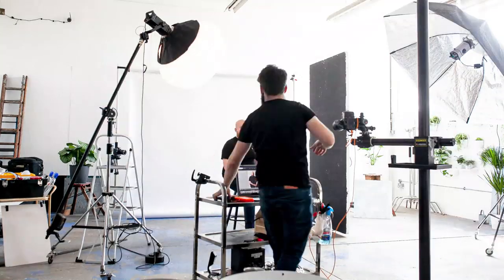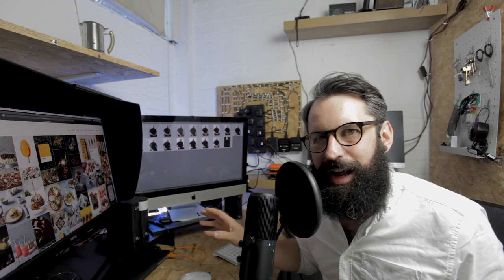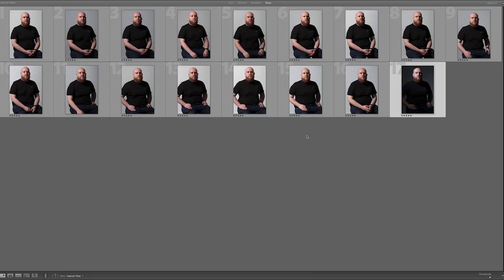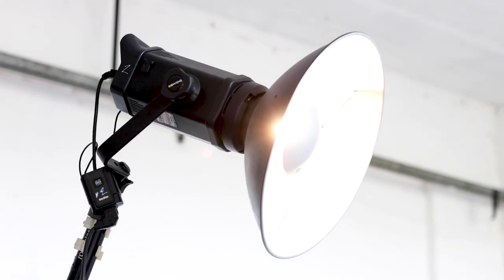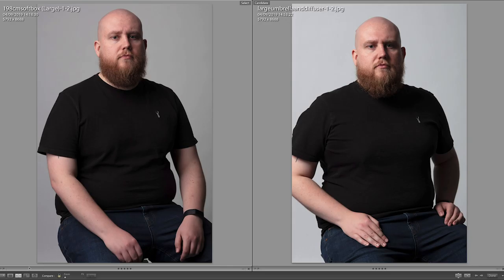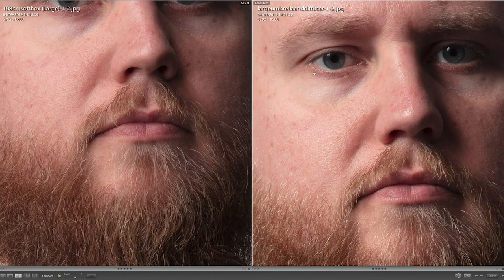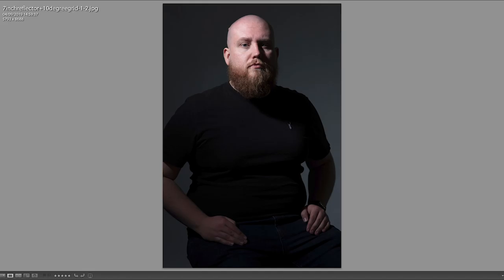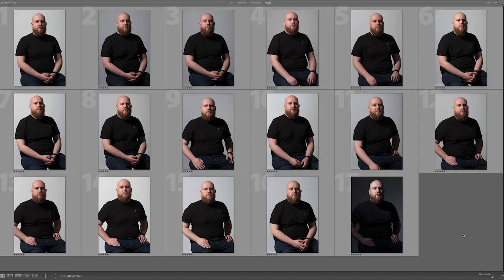Comparing Photography Light Modifiers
In this video I am comparing 17 photography modifiers with the help of Jono In this instance the OCF was for portrait photography, but I also have a video looking at food photography. The bowens lights I use all work with godox modifiers to!

Excuse the shake B roll, trying a few new things to make my videos better, but I think I need less coffee before holding a camera

From Softboxes to umbrellas, I go through a wide range of modifers including a sunbounce, indirect octabank, 2 meter extra large softbox, umbrellas with diffusion and beauty dishes. At the end of the video I go through what I think may be the best softbox or octabox for off camera flash ( ofc )

The video is a tad on the long side, but hopefully it is worth grabbing a coffee and allowing for a bit of time to watch

Some of the modifiers I have used can be purchased here;

Small softbox

Lantern thing

Beauty DIsh small

Beauty dish large

Spill Kill + grids

white umbrella

bounce umbrella and diffuser large

bounce umbrella and diffuser small

Canon 5DS.